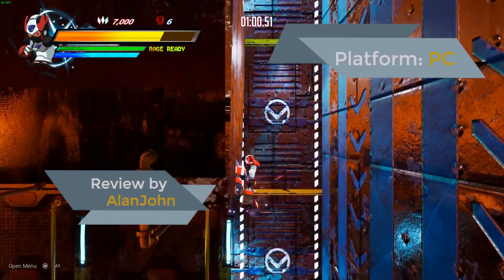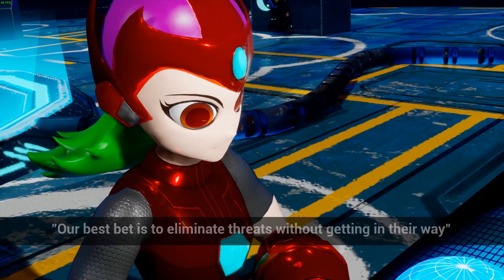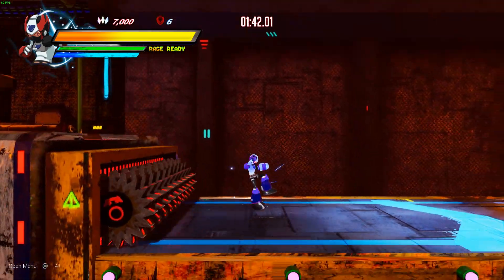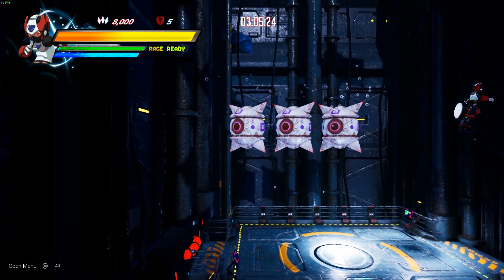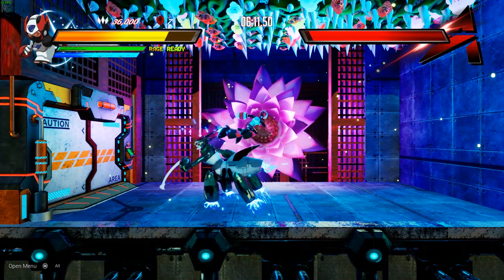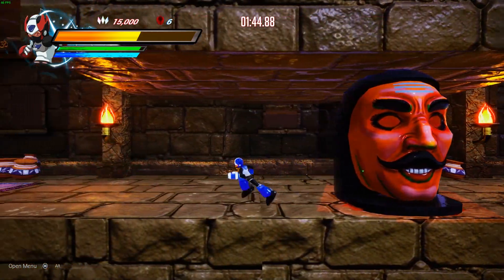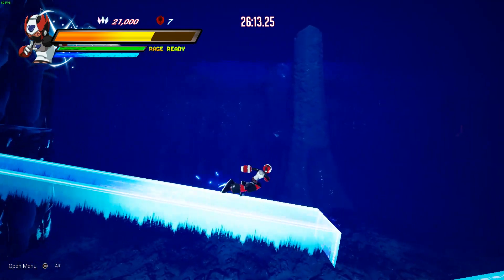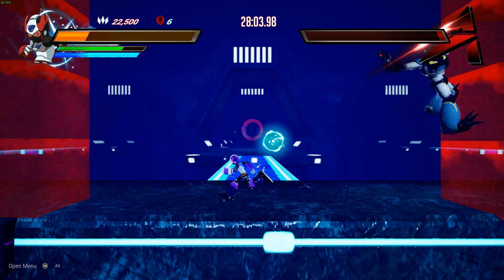Android Hunter A - Official GBAtemp Review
Android Hunter A is the new indie-action platformer by DigiPlox. As an obvious homage to MegaMan X, it attempts to recreate the gameplay formula and bring it to the current gen. But, does it succeed?

For more reviews, check out GBAtemp.net!

Review by AlanJohn.

A pre-release review copy was used for this video, the developer had no say in the creation of this review.